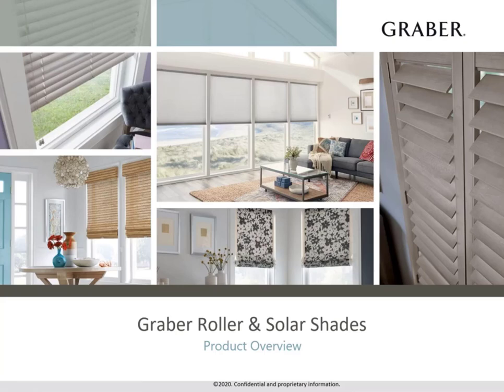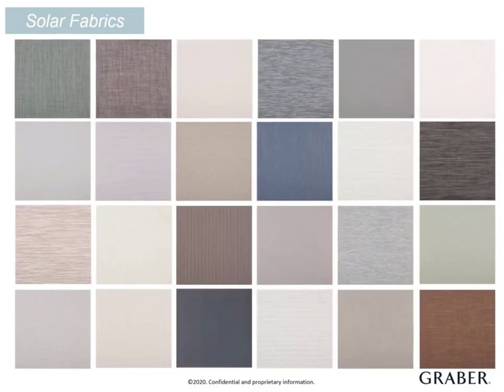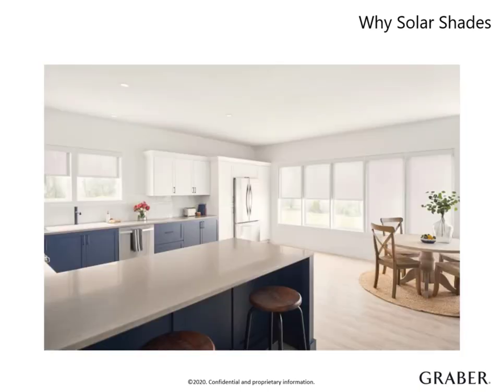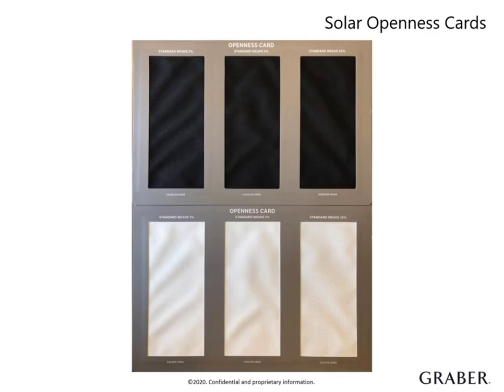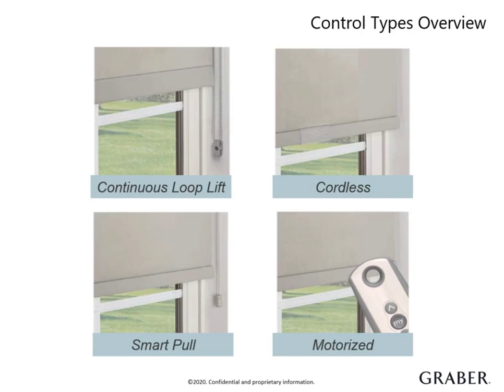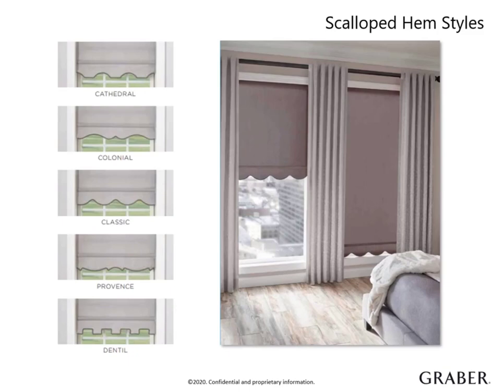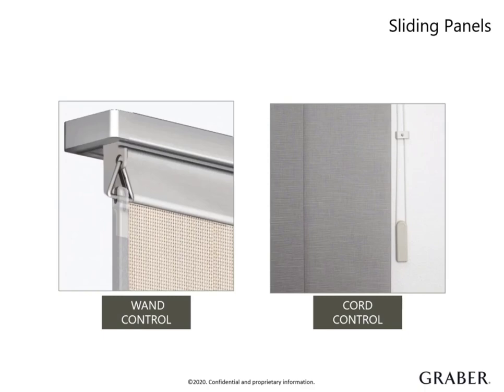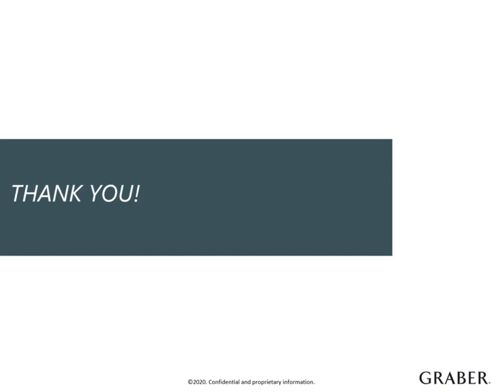Graber Roller & Solar Shades Product Overview Video